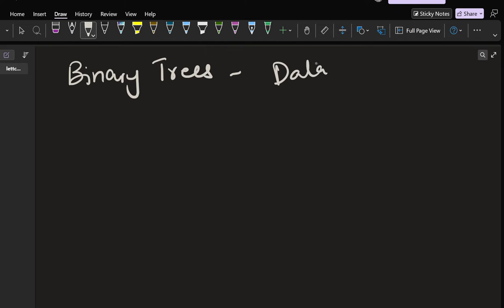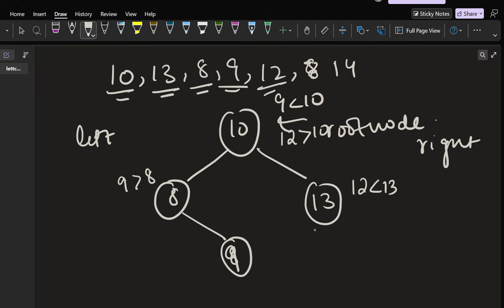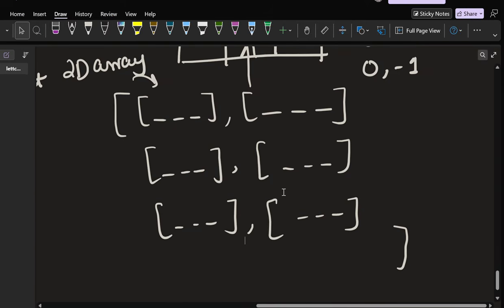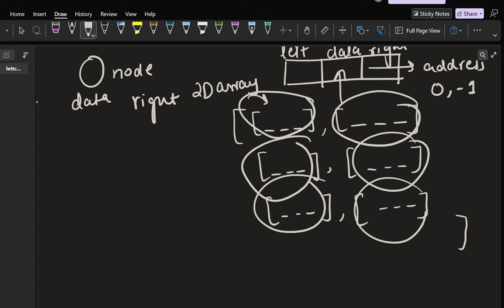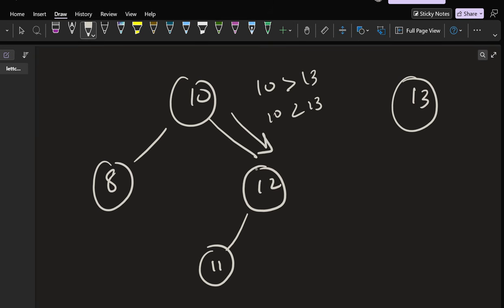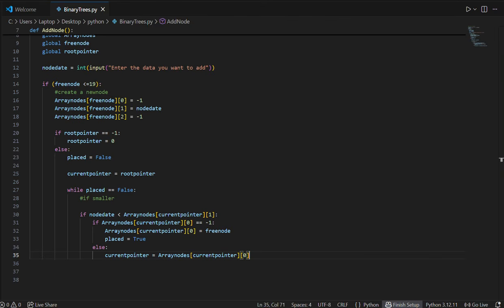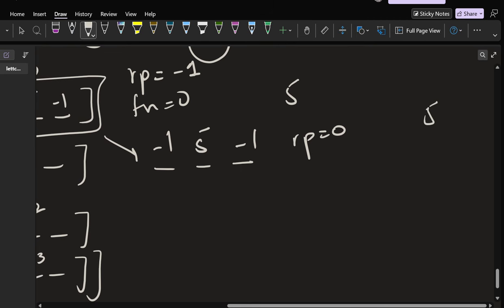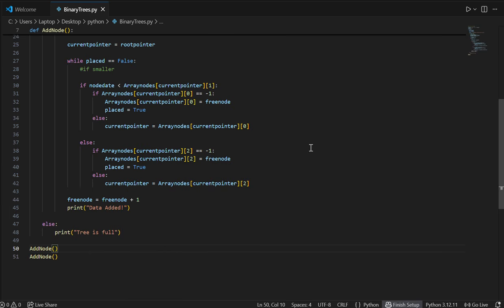Python - A Level Computer Science (9618) - Binary Trees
This video contains binary trees and how to insert data in binary trees as covered in the 9618 papers - A Level Computer Science